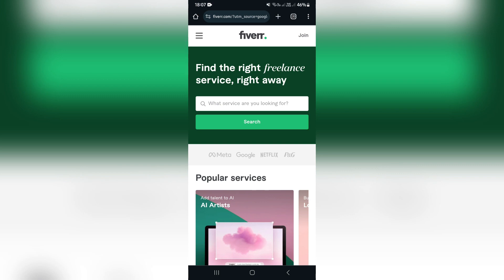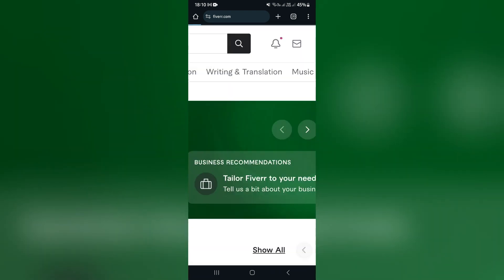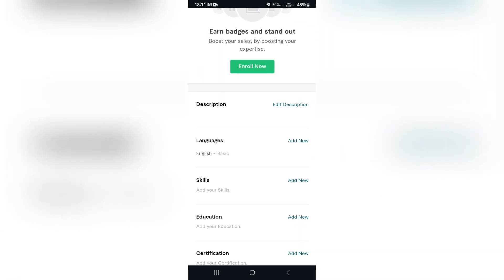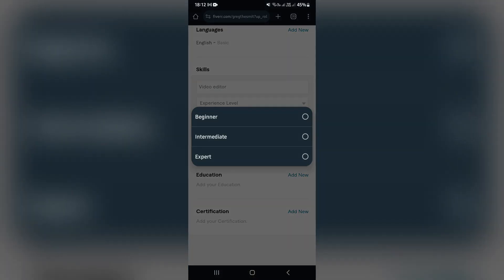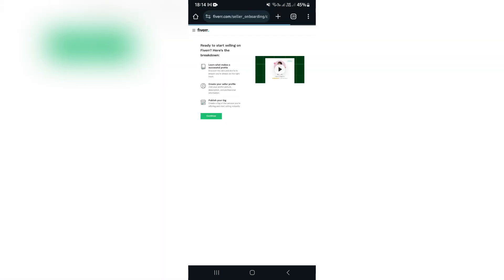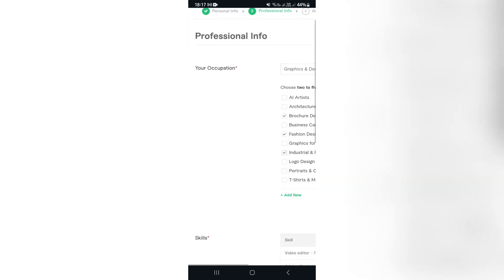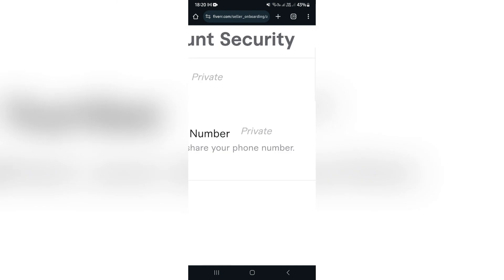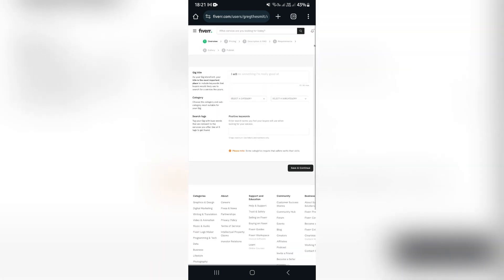How to Setup Fiverr Seller Account on Phone (2024 Tutorial)